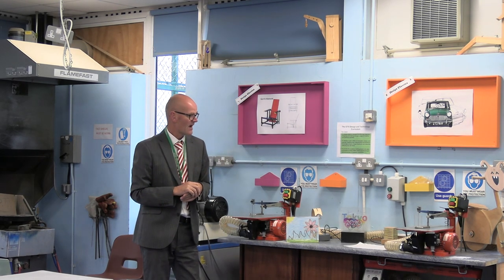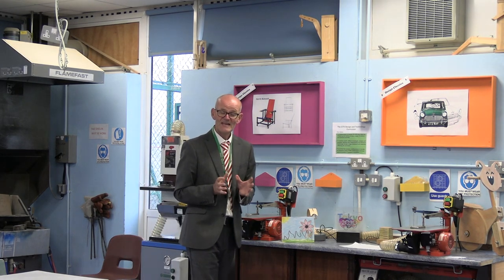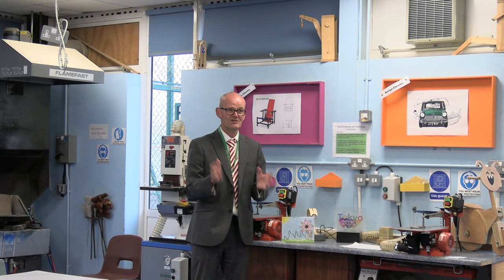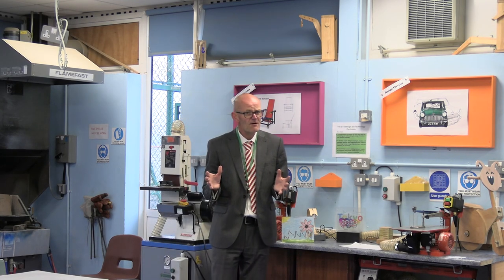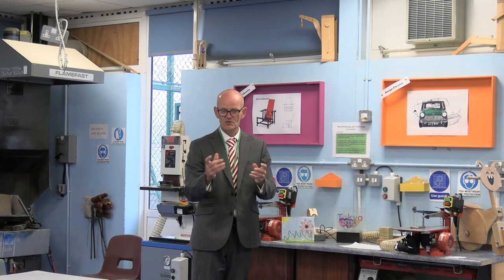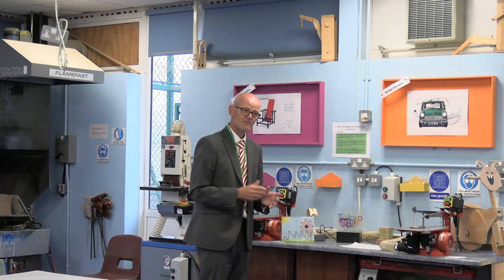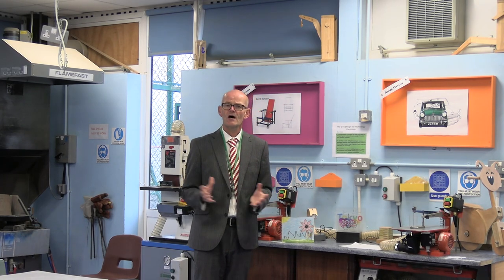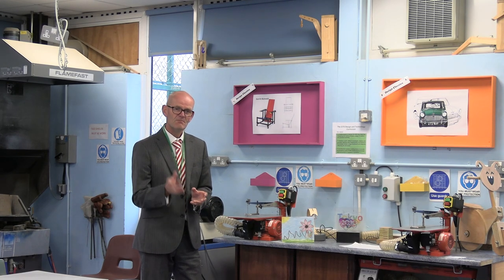A Closer Look at Design Technology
GTS Design Technology Lead Mr Ian Walsh introduces you to one of our Design Technology workshops, and covers what you can expect to learn in your first year.